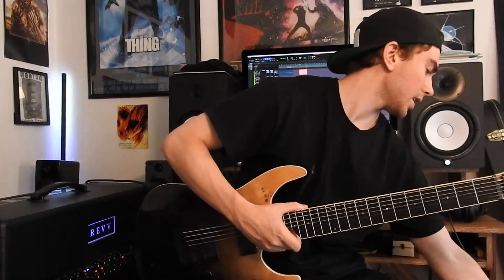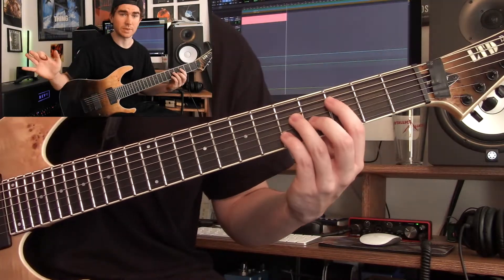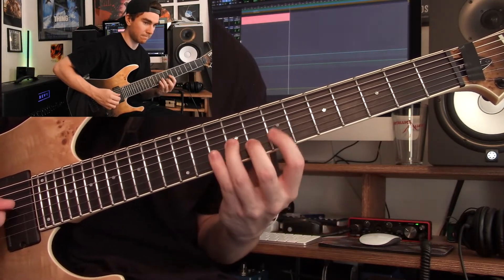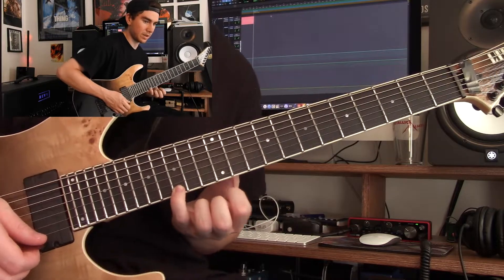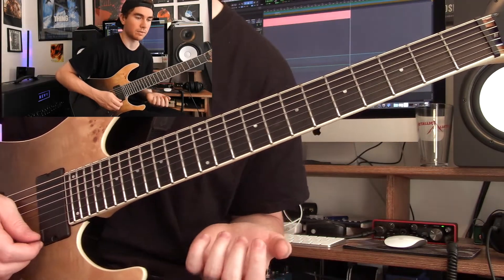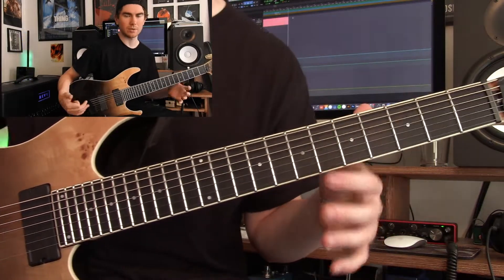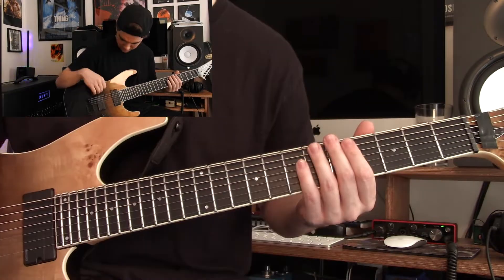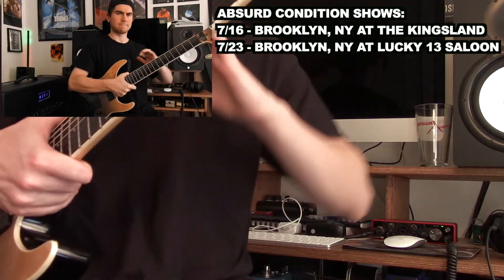Major/Harmonic/Melodic Minor Spiced Arpeggio Destruction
We broke the rules... sorta! This is basically Major scale stuff blended with Harmonic Minor. Not really Melodic Minor at all, but it still sounds kinda neat!

The Maj7#5 and CminMaj7 are shared between both scale groups, so we sorta technically have a little bit of Melodic Minor!